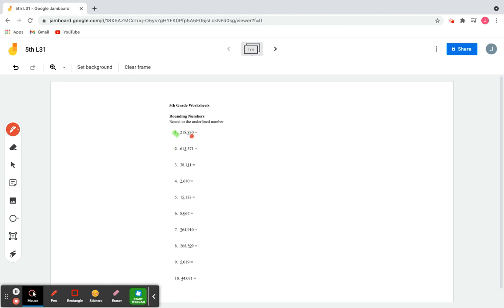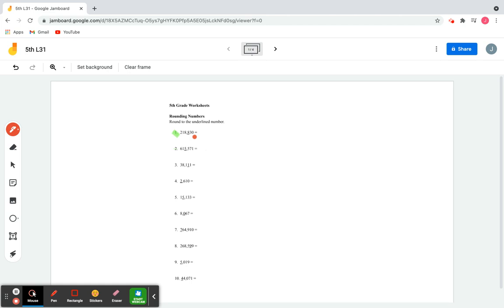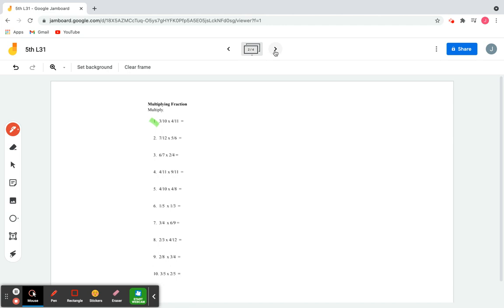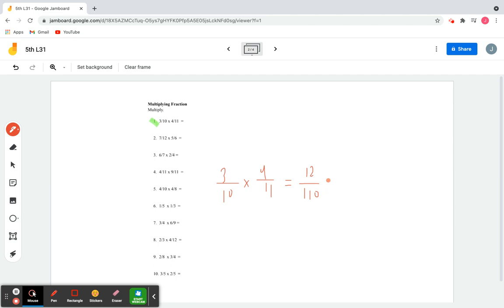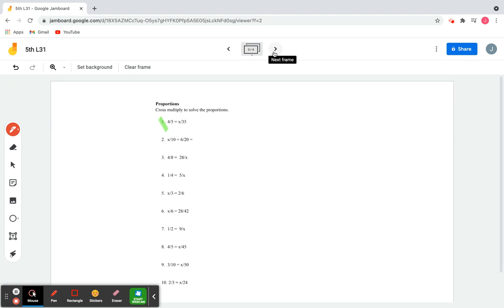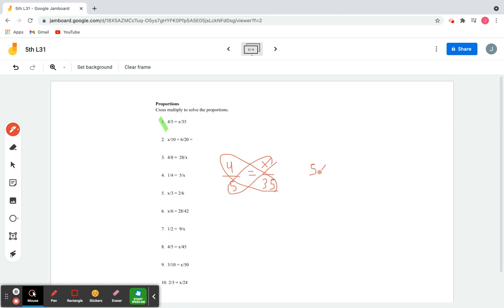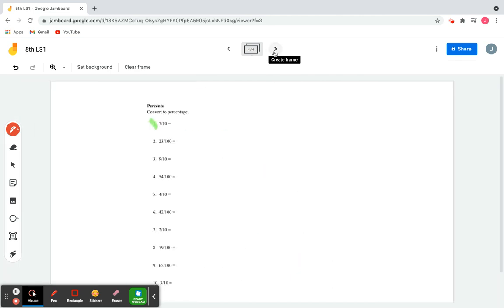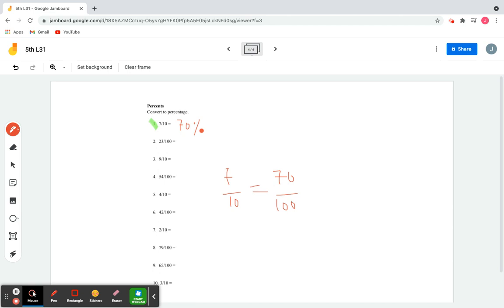5th Grade Math | Lesson 31 #4